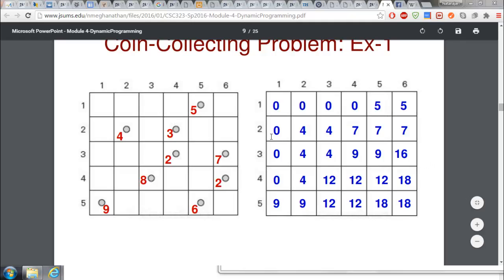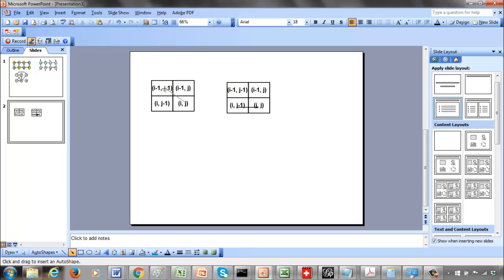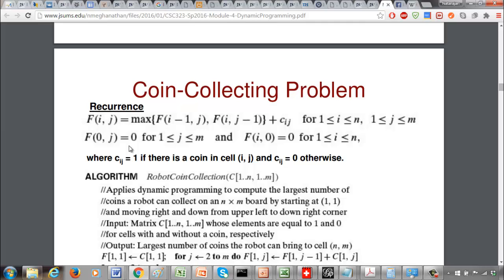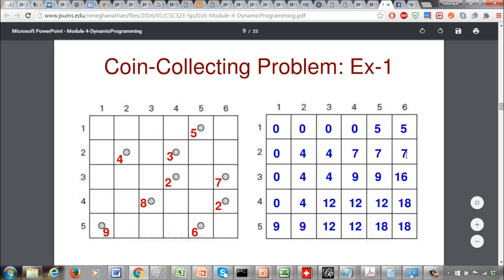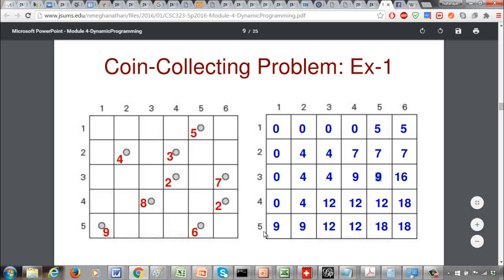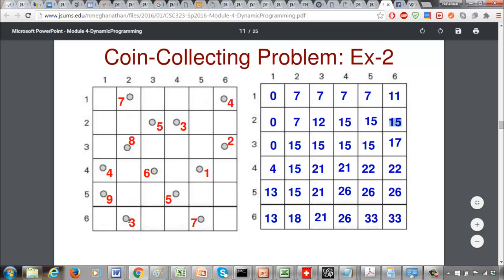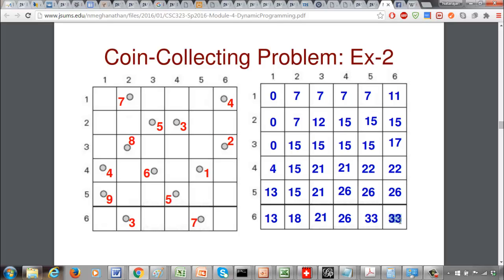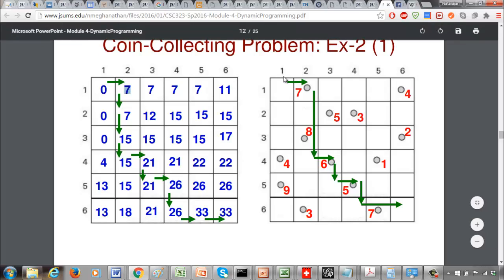Coin Collecting Problem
Dynamic Programming Solution for the Coin Collecting Problem